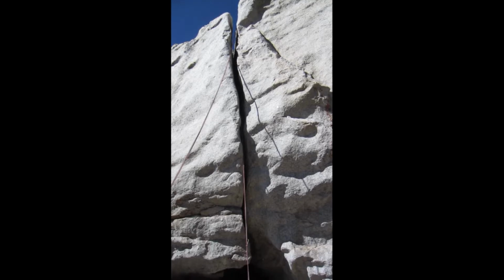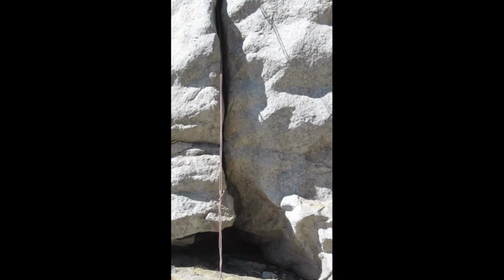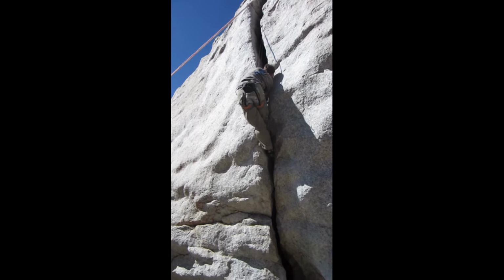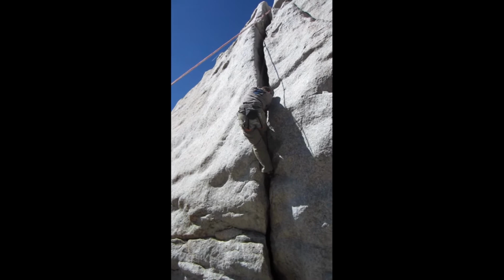Galens Crack - 5.10c OW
Ignore my "Grant Crack" comment :-)

On an off day we did a short & accessible TR of Galens Crack. This 5.10c starts as an overhanging wide fists crack, with a body-length .10c crux where the crack is too wide for jams while the feet are still beneath the bulge. Once in the wide crack with your feet above the bulge, it is chill 5.5-5.6 squeeze chimney climbing to the top.